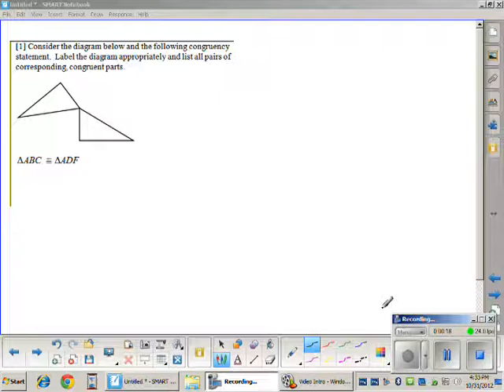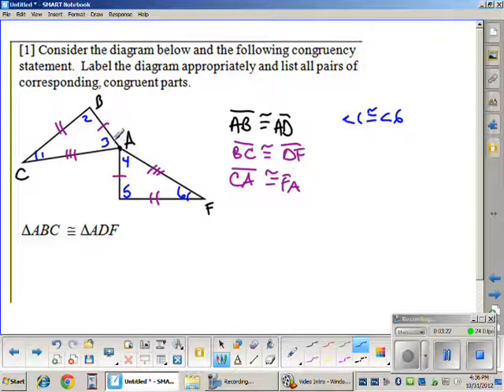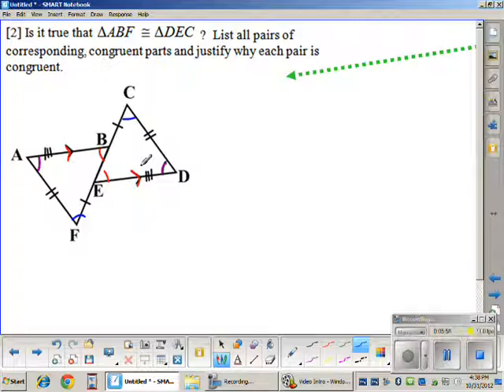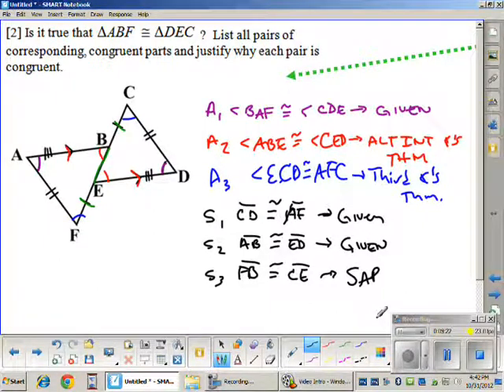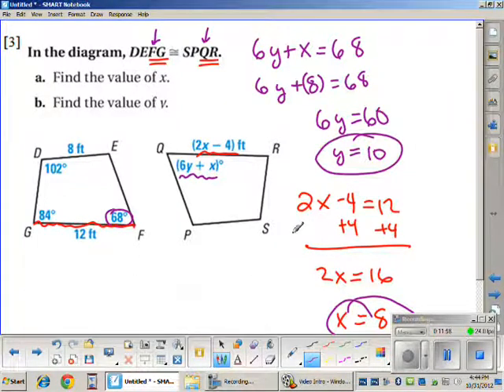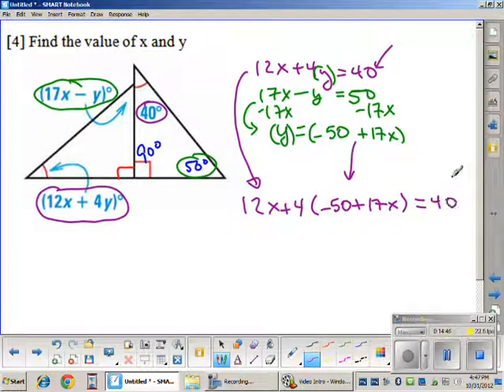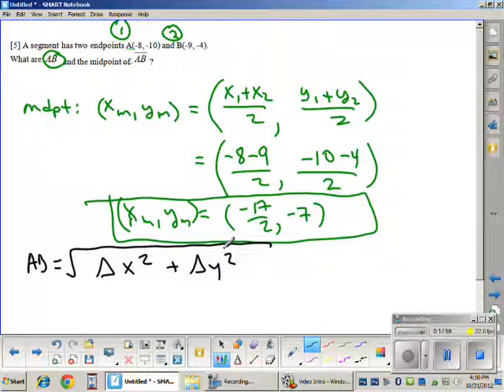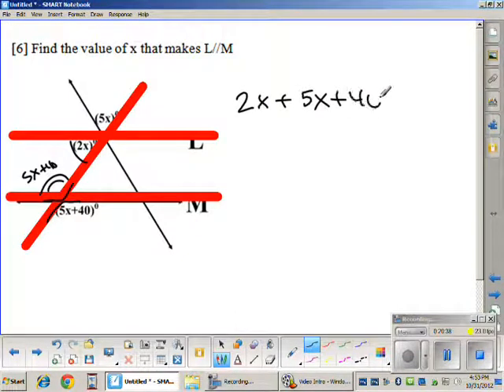C3: Congruency-HW 2 for 10-29 through 11-2.wmv